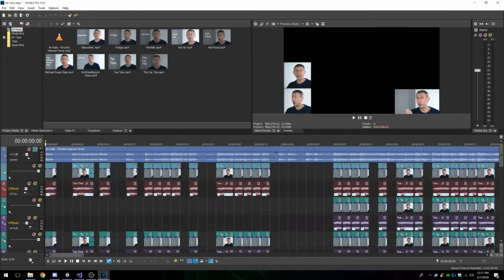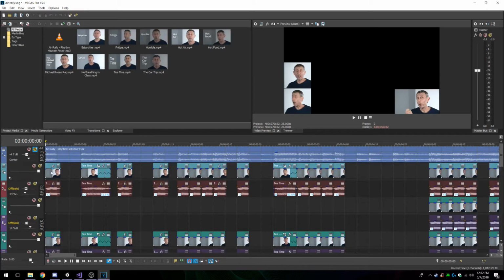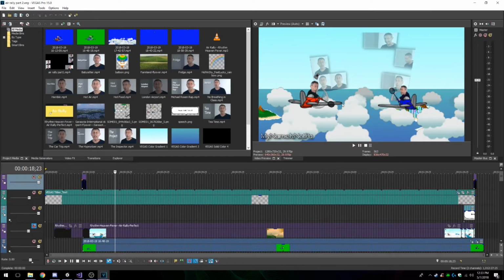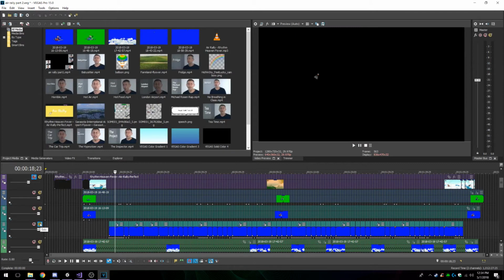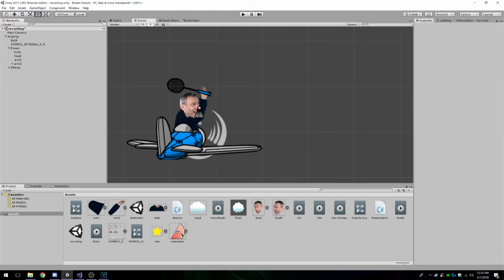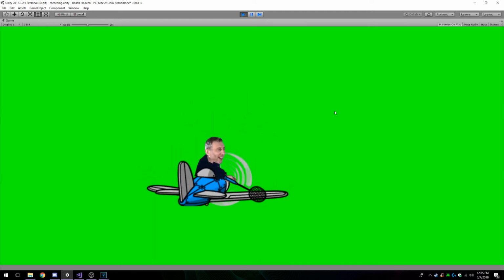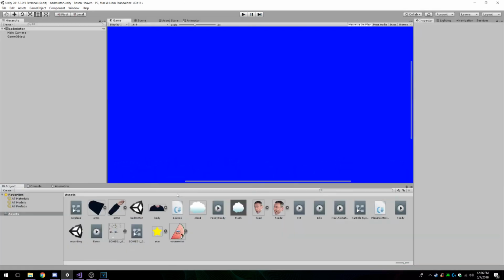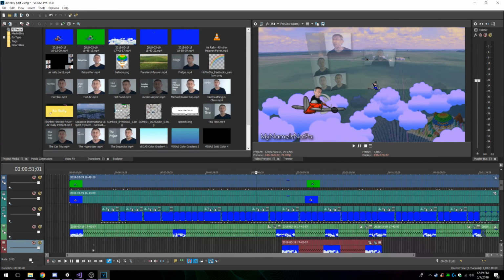The Making of Rosen Rally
Just a behind the scenes sort of video for those interested in knowing how I made the Rosen Rally ytp.